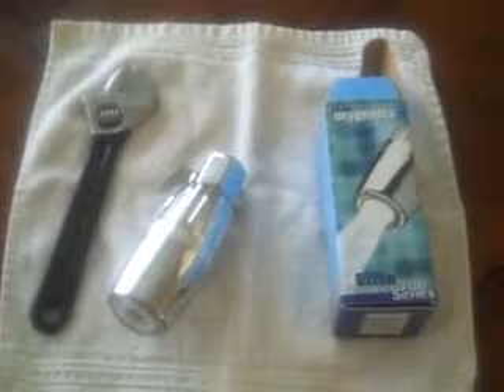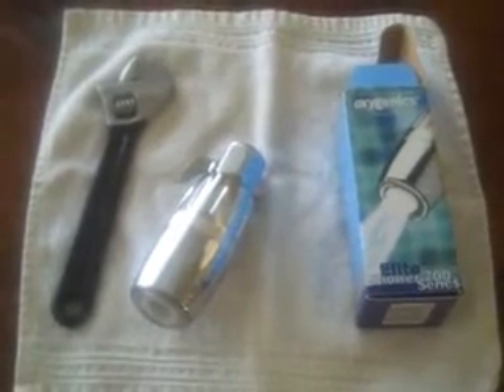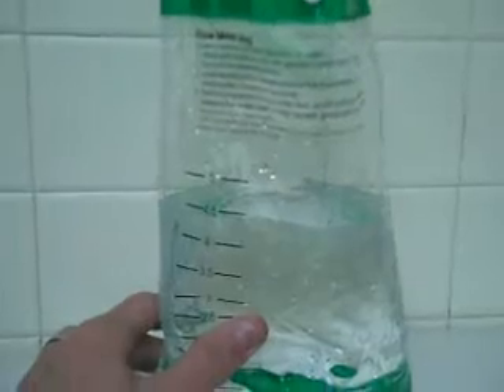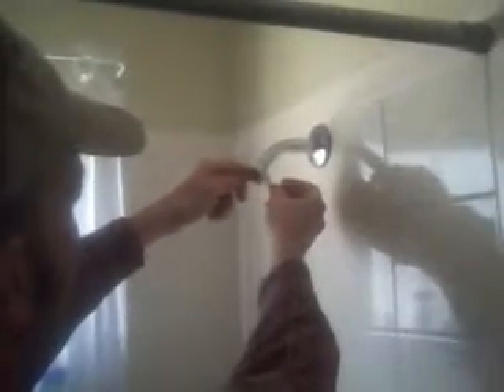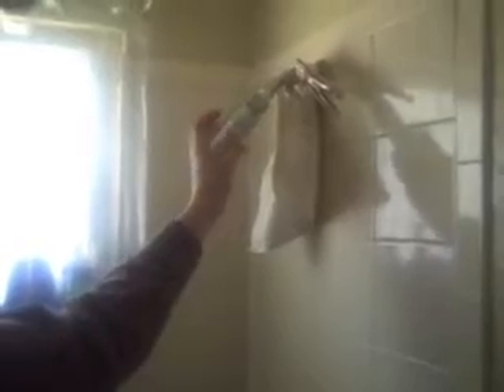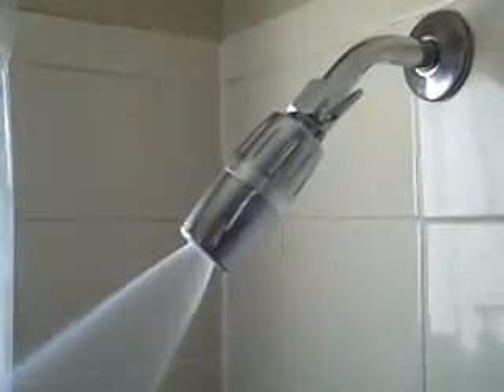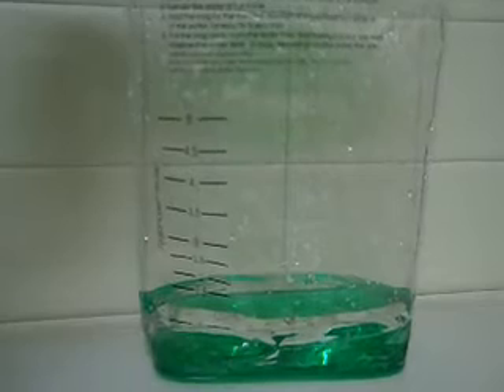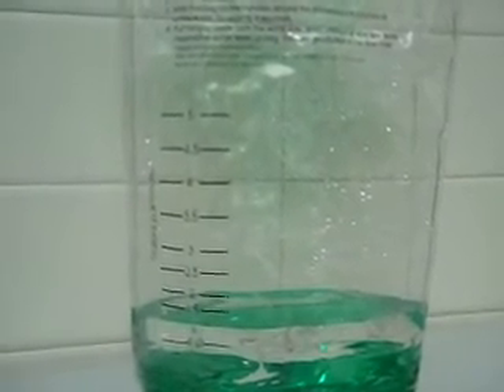Installing a Low Flow Showerhead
This video demonstrates, step-by-step, how to install a low flow showerhead and quantify the water savings that will be realized as a result...in this case 17,790 gallons of water saved per year!